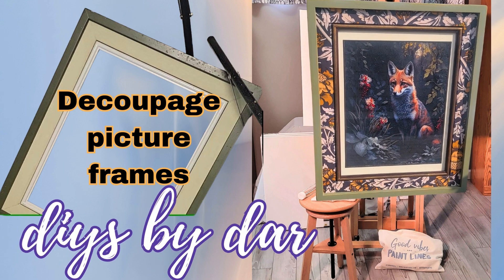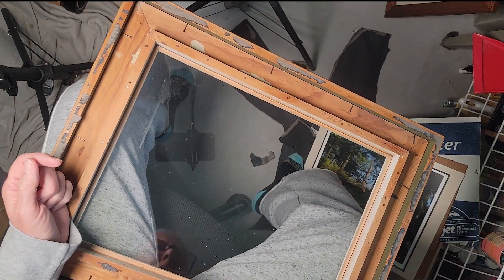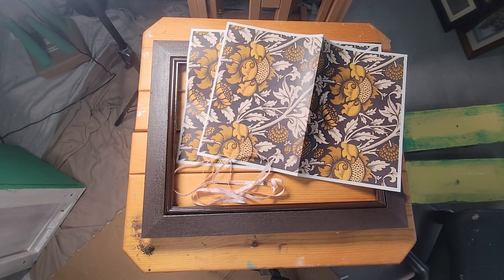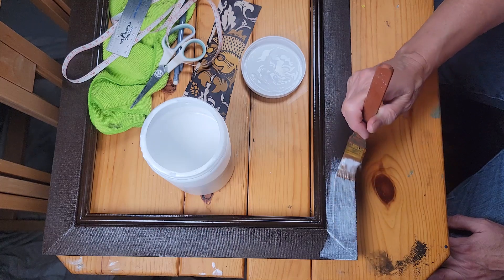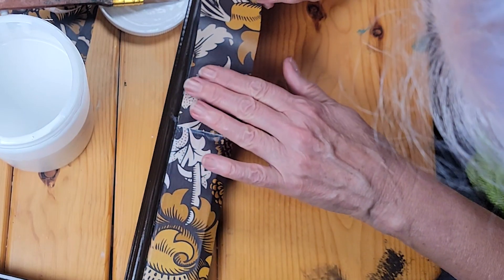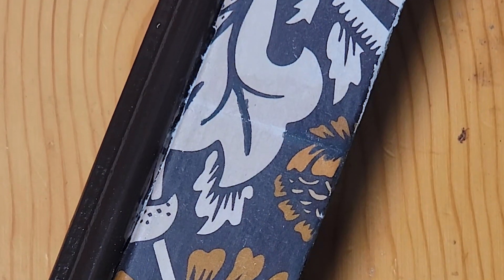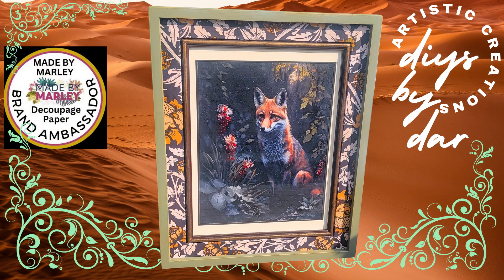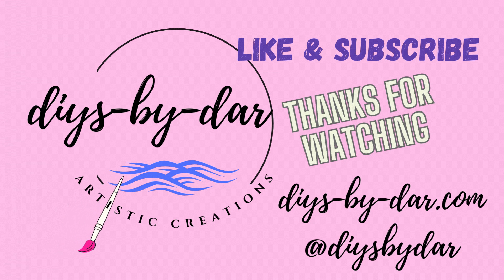How to Decoupage a thrifted picture frame, & upgrade your canvas prints with gel mediums!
This tutorial takes a 5.00 thrifted picture frame, and upcycles it with Decoupage paper.  @MadebyMarley , Made by Marley is the decoupage paper I used, link to site will be in description.   How to take a purchased canvas you like and turn it into a masterpiece painting with gels & mediums.
When put back together you have a one of a kind piece.!
Fox Print was purchased through Temu!